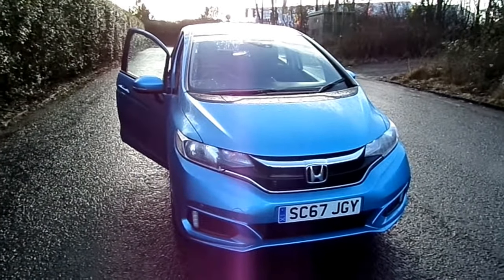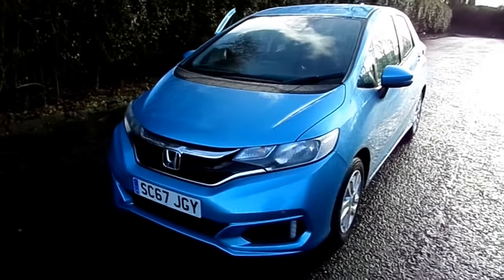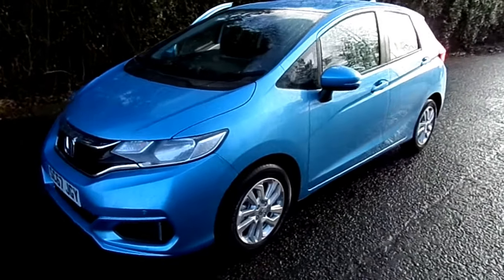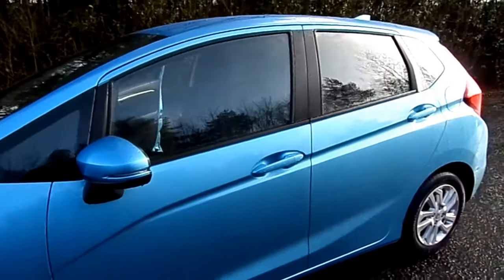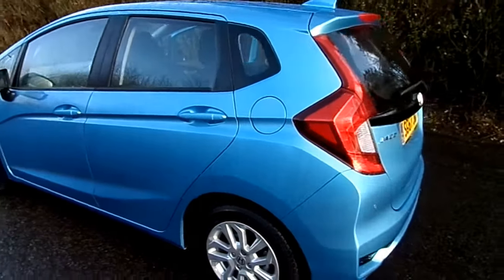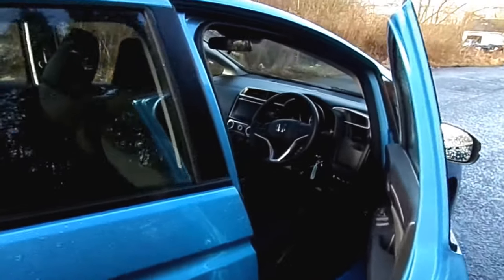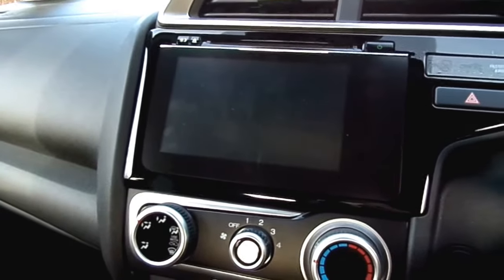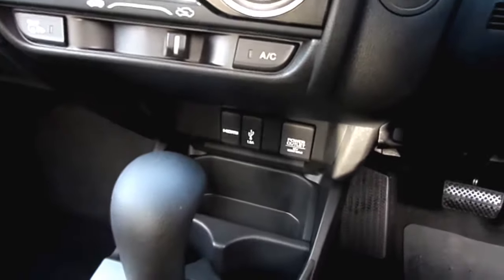SC67JGY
Video presentation of 2018 Honda JAZZ 1.3 SE AUTO